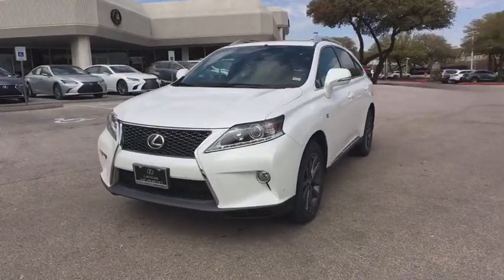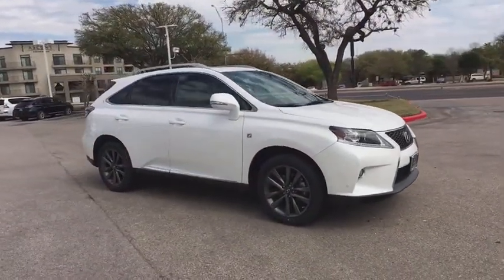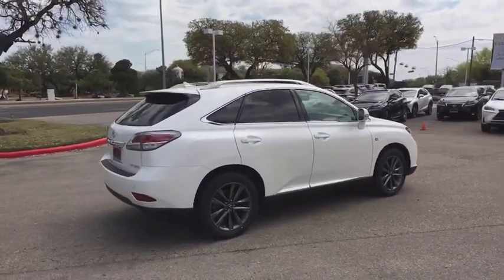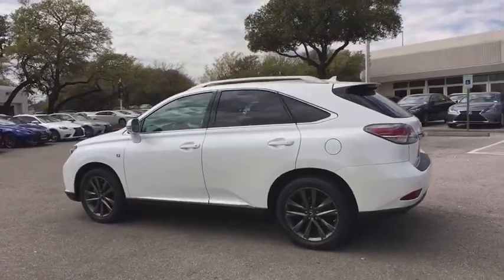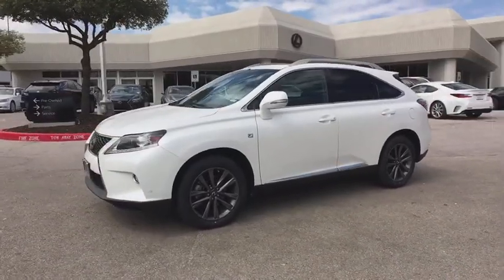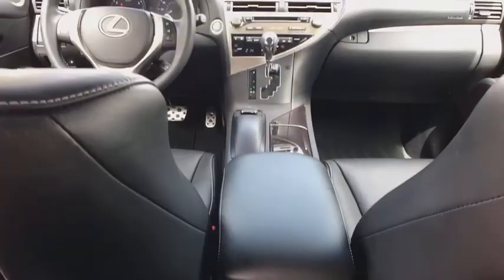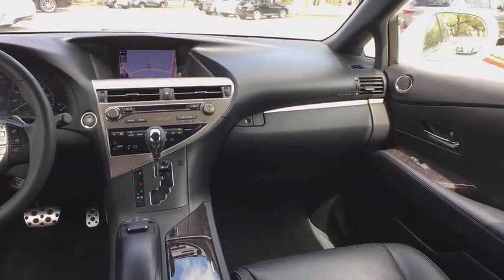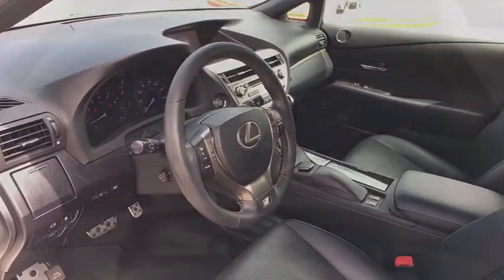2013 Lexus RX 350 Austin, Georgetown, Round Rock, San Marcos, Bastrop, TX NX2962A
2013 Lexus RX 350
2013 Lexus RX 350 AWD 4dr - Stock#: NX2962A - VIN#: 2T2BK1BA8DC206463